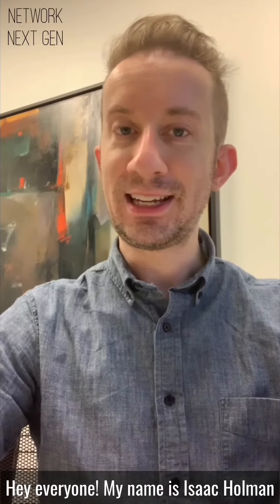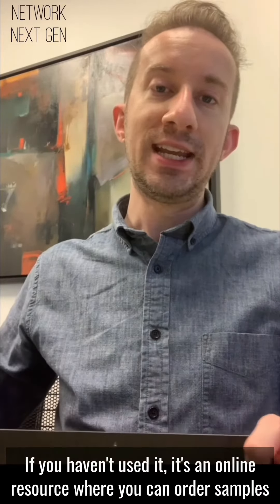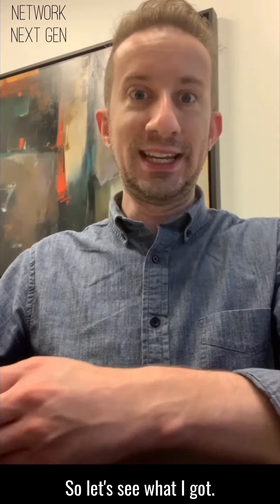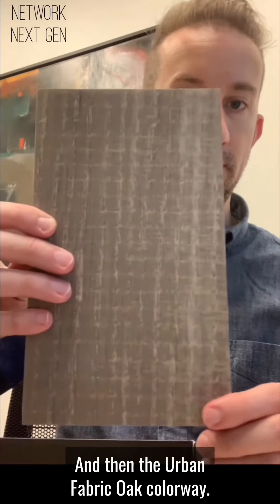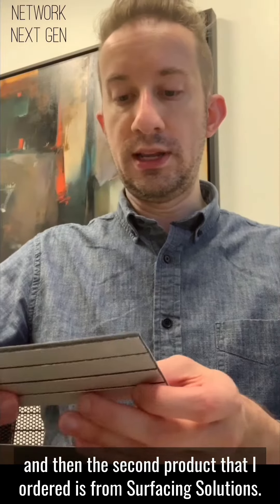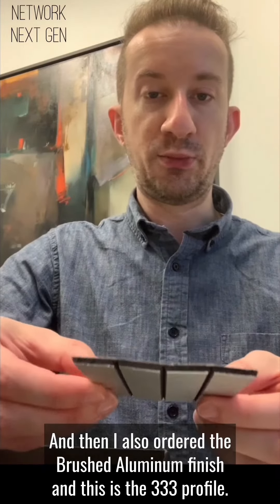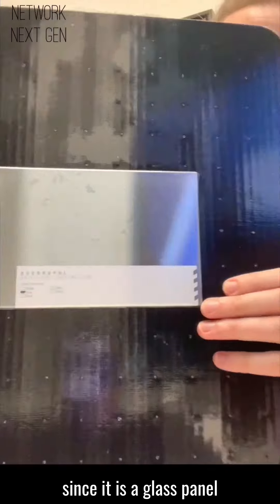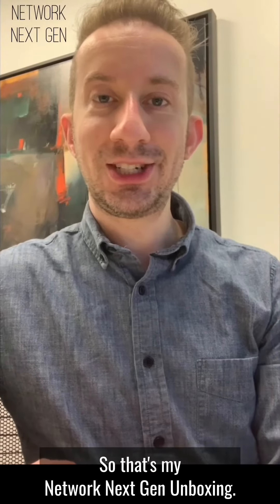Network Next Gen Unboxing | Episode 19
With Nashville Interior Designer Isaac Holman @isaacgholman
F E A T U R I N G